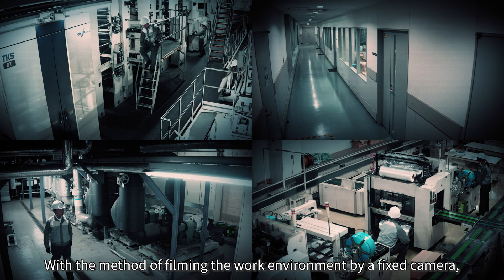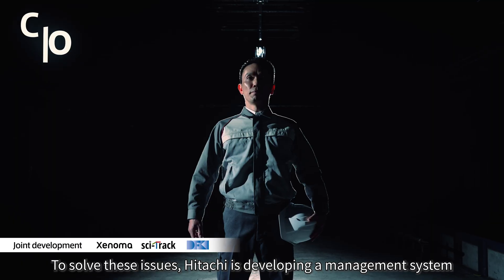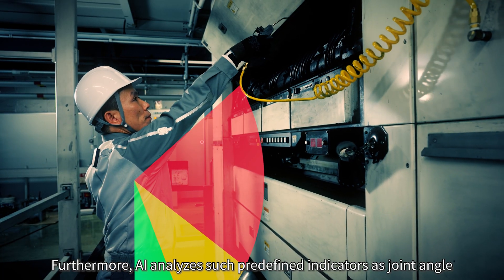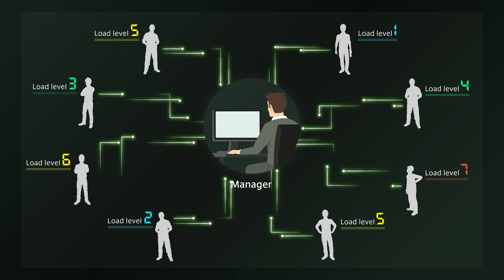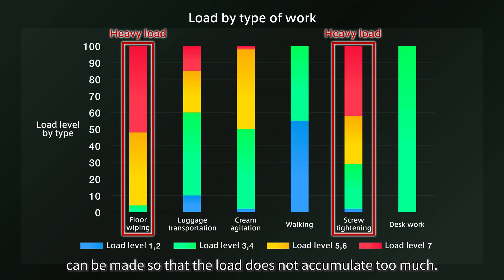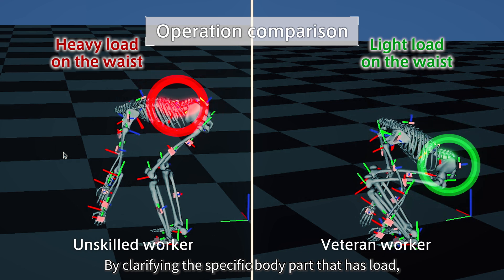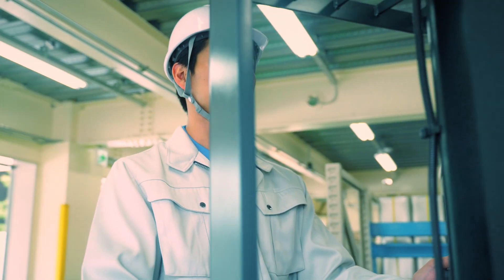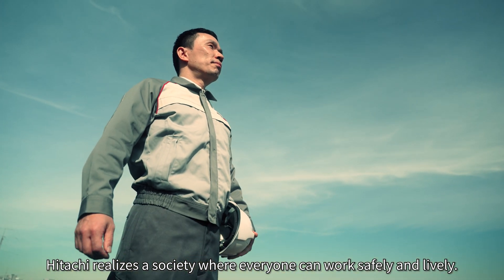Solutions to visualize workers' loads - Hitachi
In collaboration with the German Artificial Intelligence Research Center (DFKI) and Xenoma Inc., which develops and sells smart apparel (IoT clothing), we are conducting research and development of wearable AI technology that constantly monitors the physical load of workers.